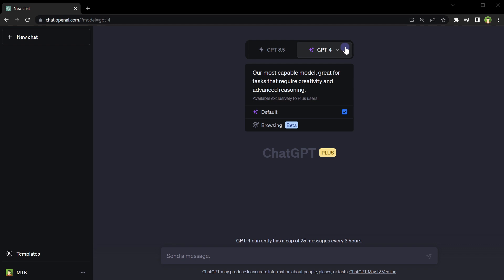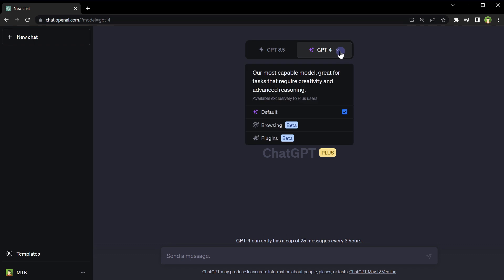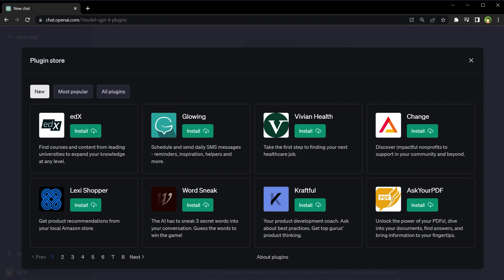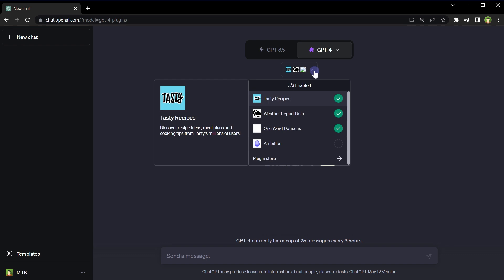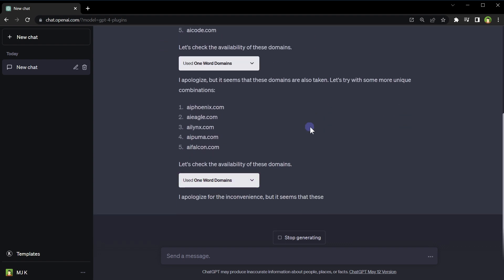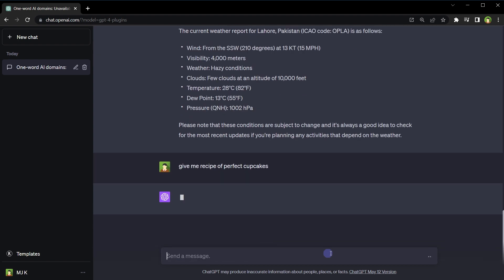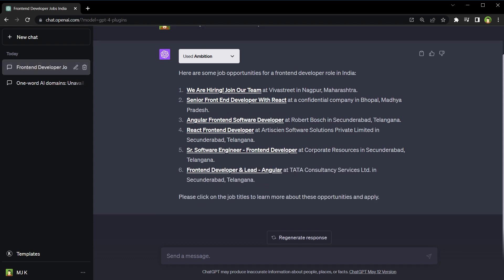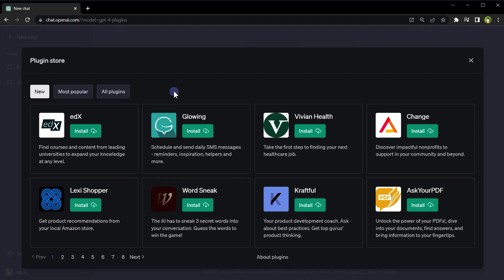How to Enable & Use Plugins in ChatGPT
OpenAI pushed plugins to ChatGPT. You can install and use plugins in ChatGPT to get more out of ChatGPT. But there are few important things to consider. Plugins feature is disabled by default in ChatGPT. To enable plugins in ChatGPT, click three dots, click settings, click Beta Features, and enable plugins feature from there.

After you enable plugins, under GPT-4 you get plugins option. Click at that option to enable plugins.  And now another dropdown option becomes visible. Click at it and go to plugin store.

Now these are third-party plugins. You will have to install a plugin to use with GPT-4. Plugins are only available in GPT-4 or for ChatGPT Plus users.

Plugins are powered by third party applications that are not controlled by OpenAI. Be sure you trust a plugin before installing it.

Plugins connect ChatGPT to external apps. If you enable a plugin, ChatGPT may send parts of your conversation and your location information to enhance your conversation.

ChatGPT automatically chooses when to use plugins during a conversation, but relevant plugins should be enabled already for ChatGPT to be able to use them.

In the video I have installed following plugins in ChatGPT:

- One Word Domains
- Weather Report Data
- Tasty Recipes
- Ambition

For any of these plugins to work, it should be installed and enabled.

ChatGPT knows which plugin to use when. But what will happen when there will be 10 plugins to do the same thing? How ChatGPT will decide which plugin to pick from?

Also I guess there should be two features in plugins store.

1- Plugin search
2- Installed Plugins Section

That will make this area more usable and functional.

Plugins are enhancing ChatGPT, making it more functional and up-to-date. So this is how you use plugins in ChatGPT. Enable plugins in ChatGPT, try few and let us know your experience.